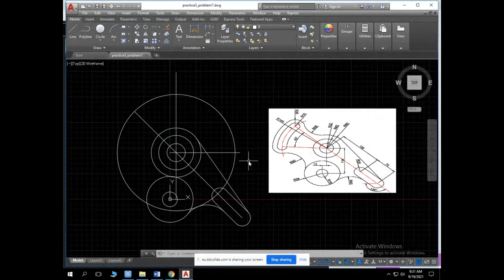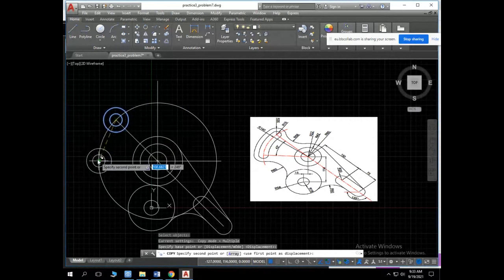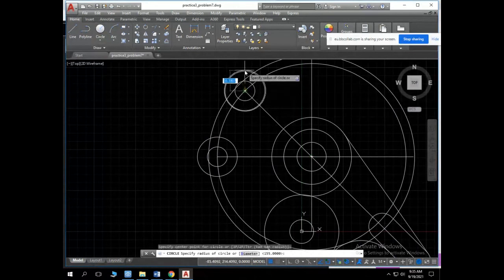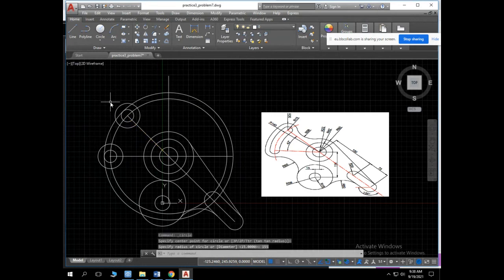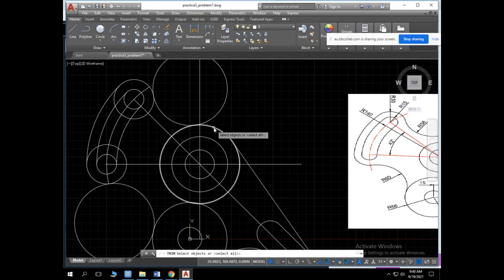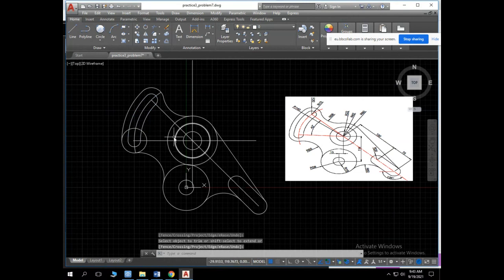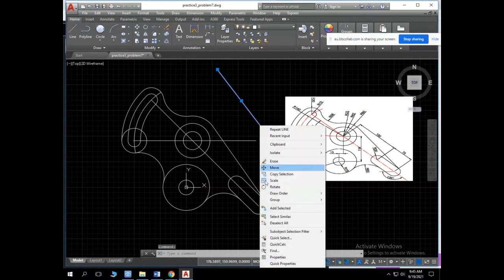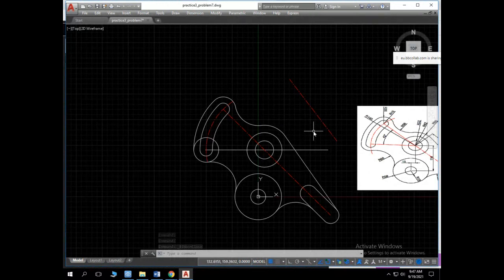Steps of Problem 7 Practise 3 part2